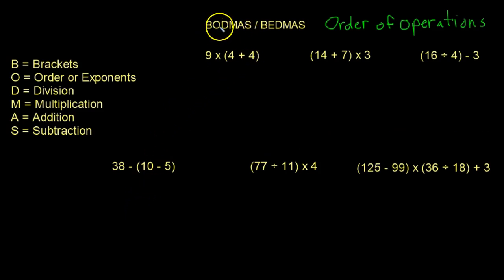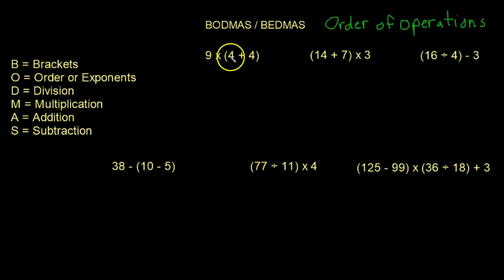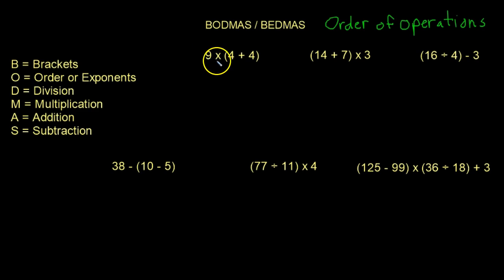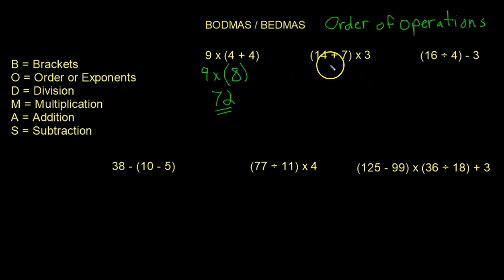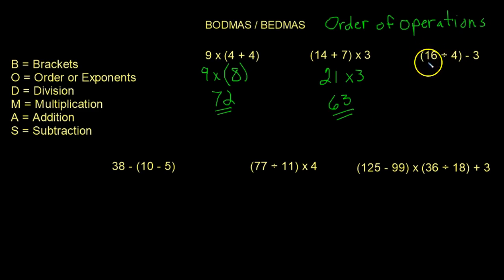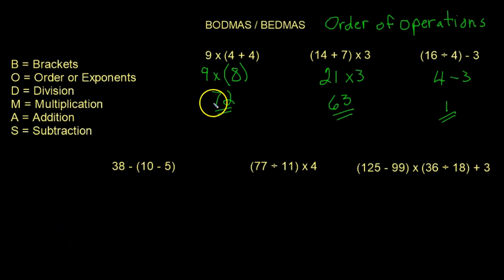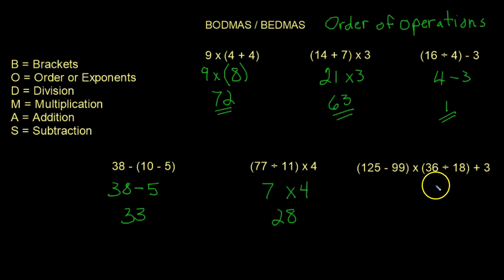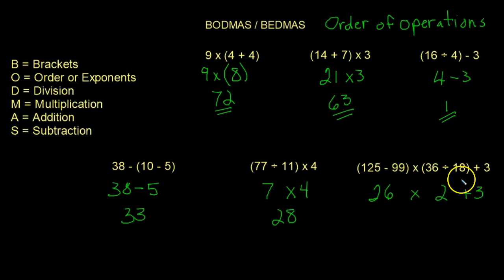Crack the Code of BODMAS/BIDMAS/BEDMAS/PEMDAS/PEDMAS: Your Key to Solving Math Problems! 🚀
Crack the code of BODMAS, BIDMAS, BEDMAS, PEMDAS, or PEDMAS and unlock your math potential! 🧠🔓 Join us as we dive deep into this essential concept that'll revolutionize the way you solve math problems. From simplifying complex equations to mastering order of operations, this video is your ultimate guide. Get ready to boost your math skills and conquer any problem that comes your way. 🚀 Let's decode the secrets of BODMAS together! 💪🔢